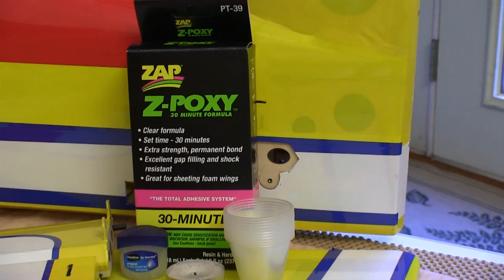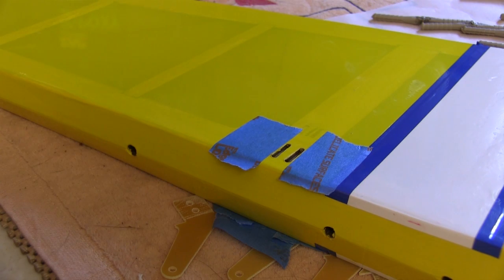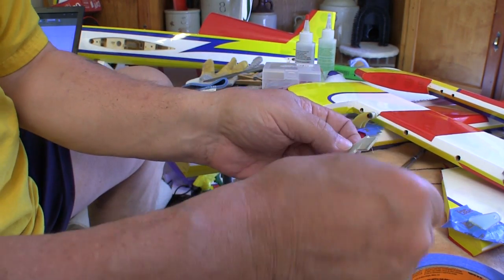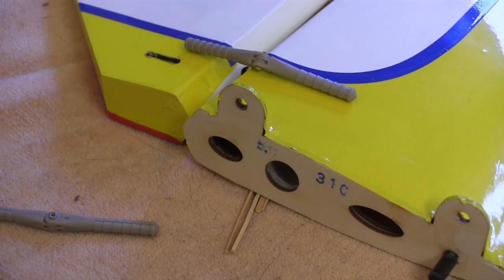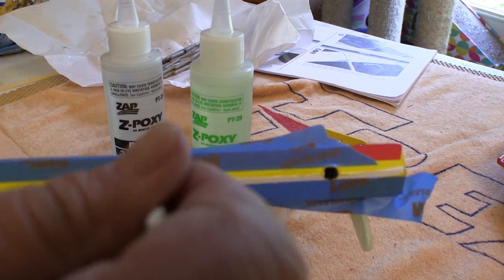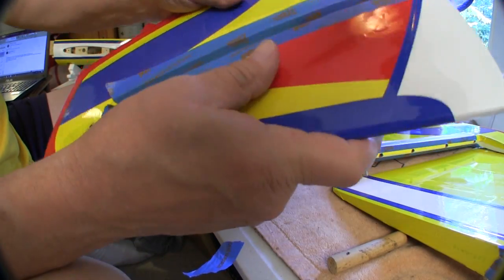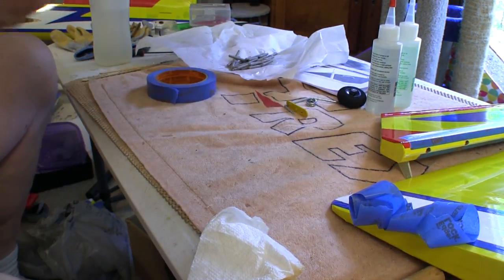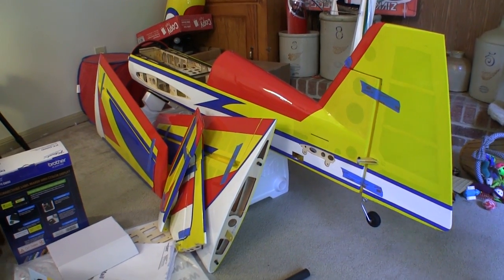Hinging Control Surfaces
The full story has more details and photos.